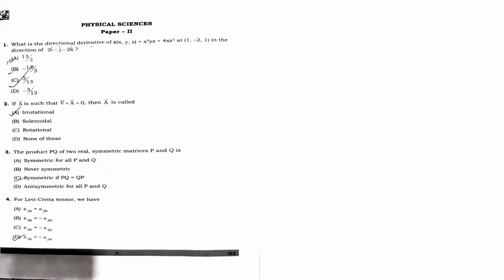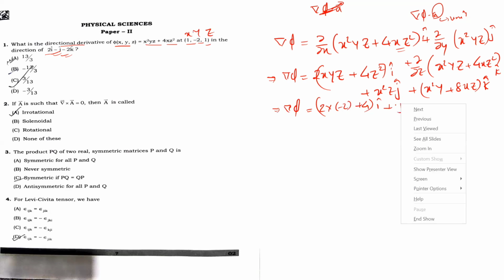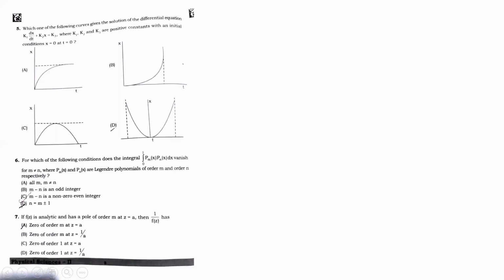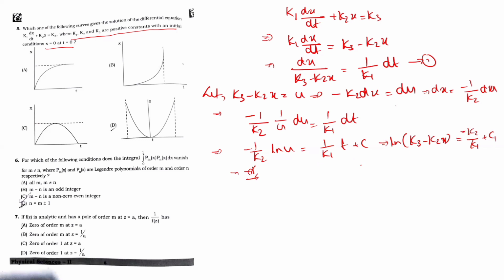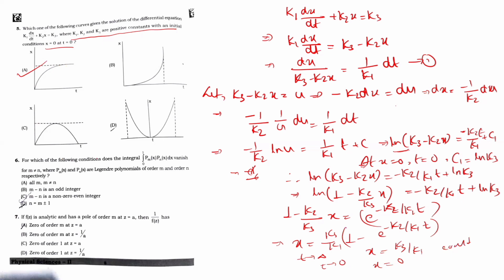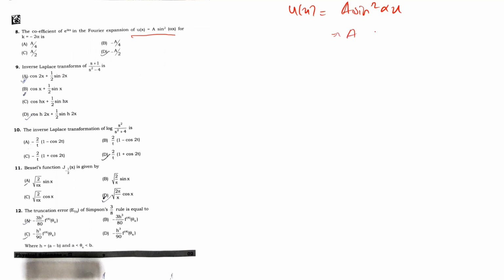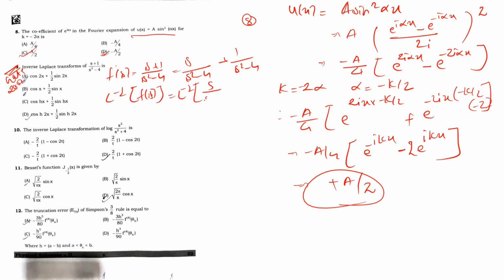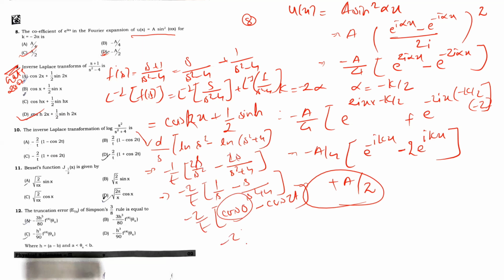GSET 2022 | Physical Science Paper II | Detailed Solutions | Part 1